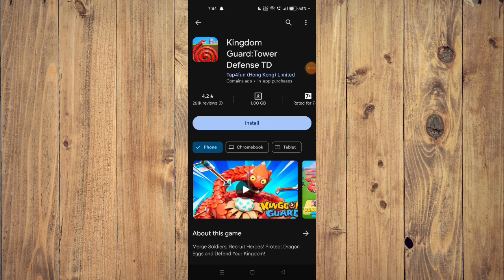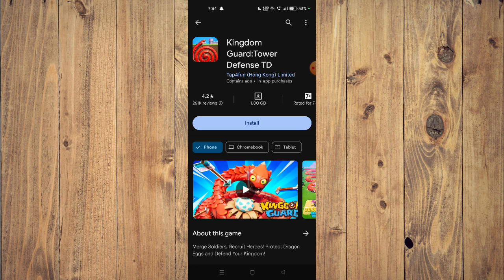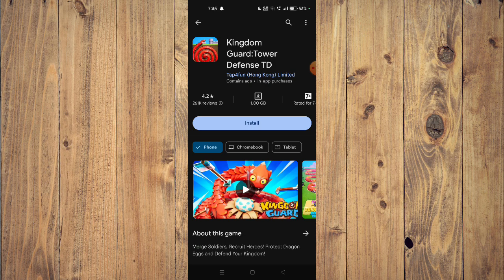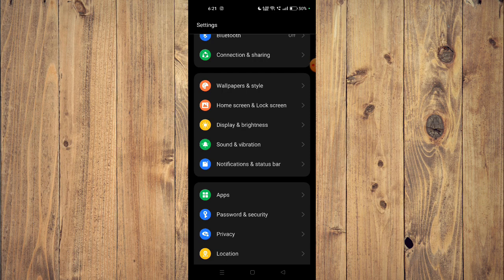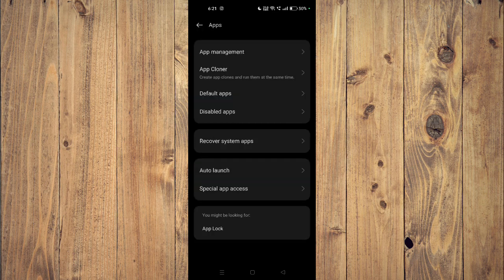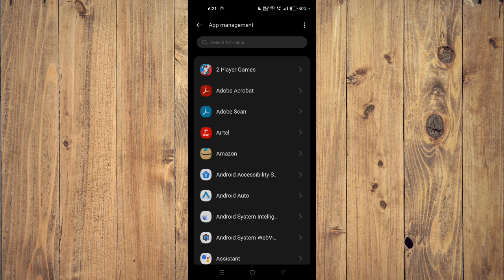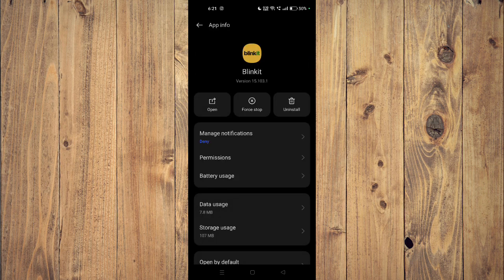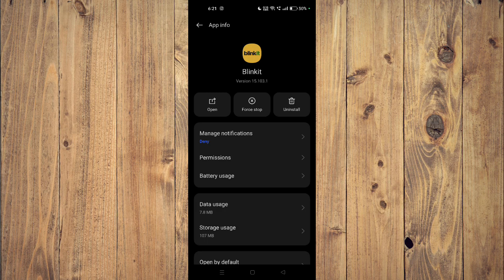✅ How To Fix Kingdom Guard:Tower Defense TD App Not Working (Full Guide)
Having trouble with your Kingdom Guard:Tower Defense TD App? Don't let technical issues hinder your tower defense strategies. In this comprehensive guide, we'll provide you with step-by-step solutions to troubleshoot and resolve common problems such as app crashes, freezing, and gameplay errors. Get back to defending your kingdom smoothly with our full guide.

Key Learning Points:

Troubleshooting Kingdom Guard:Tower Defense TD App issues
Resolving app crashes, freezing, and gameplay errors
Ensuring a seamless tower defense experience with a functional app